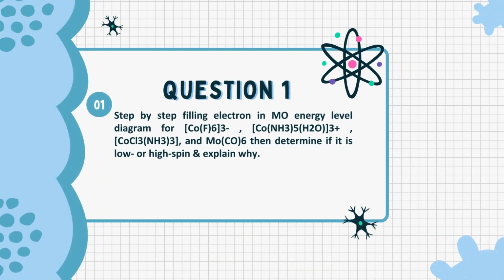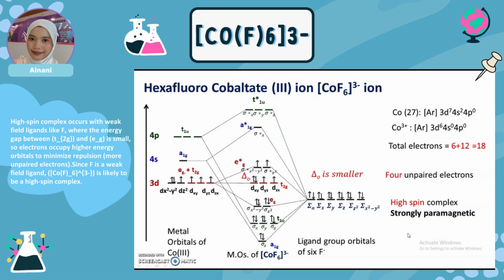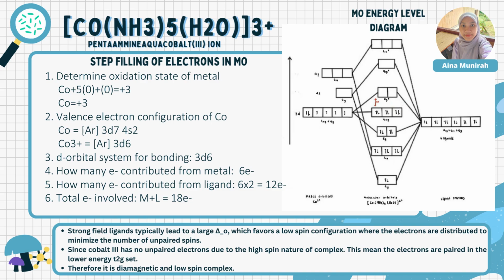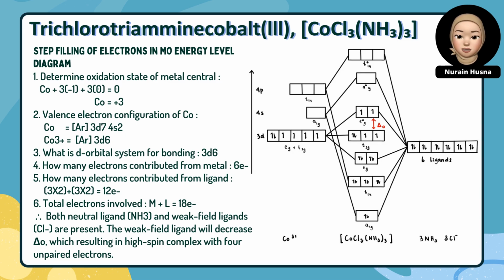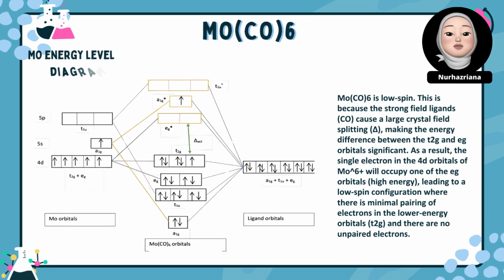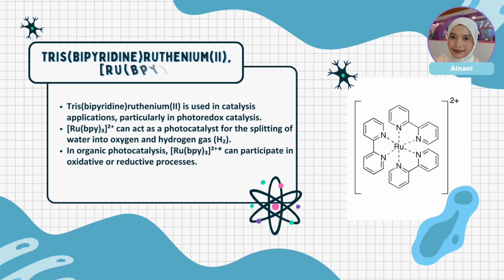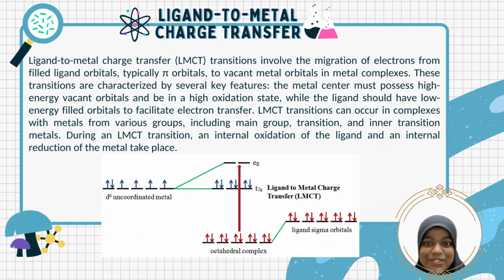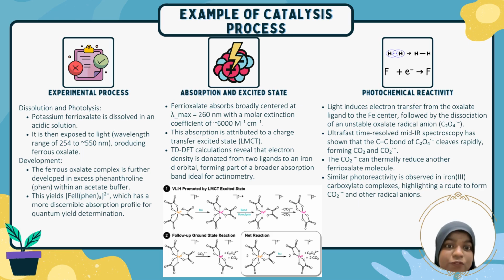TUGASAN KIMIA KOORDINATAN KUMPULAN 3